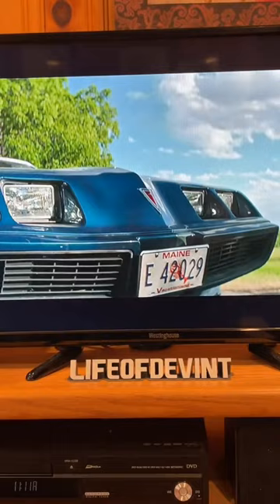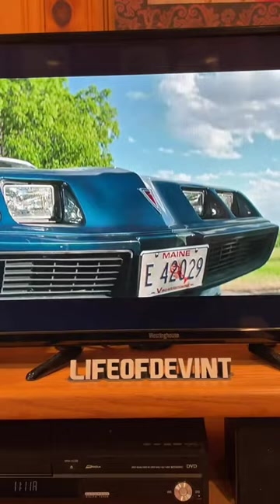DID YOU KNOW THIS ABOUT HENRY BOWERS IN IT